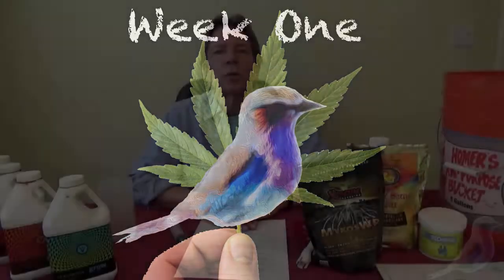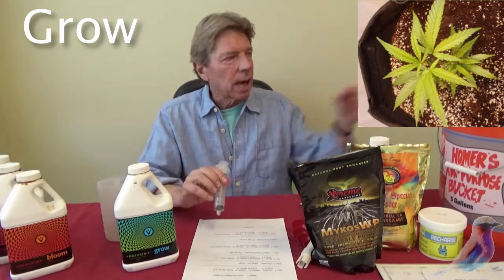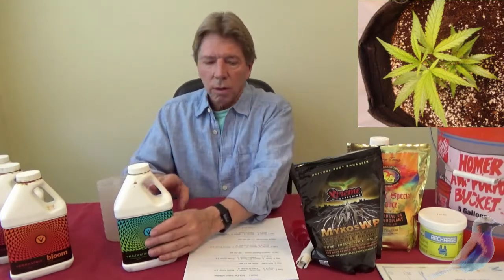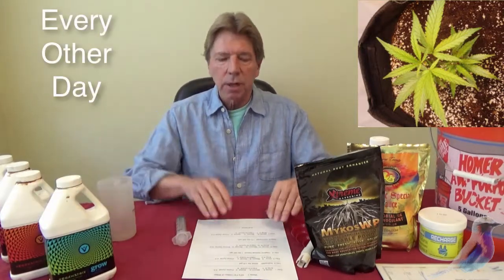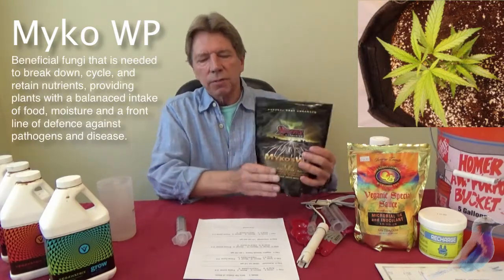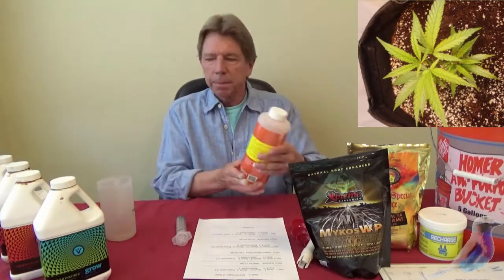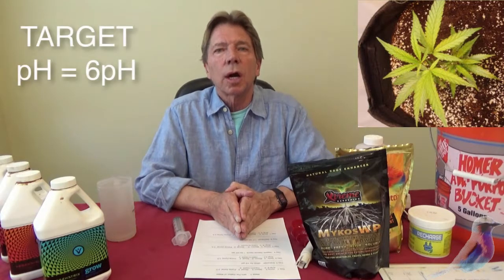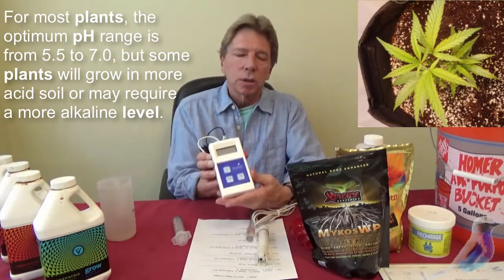THEBUDVISOR.COM - Video Series: week1 1